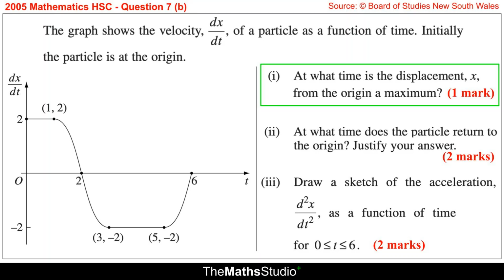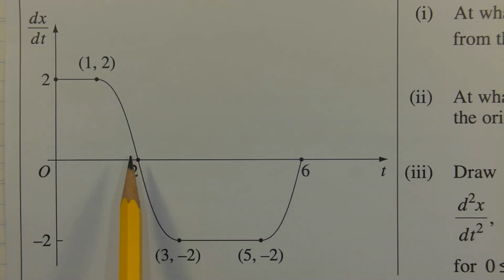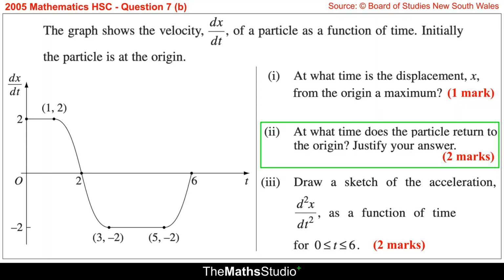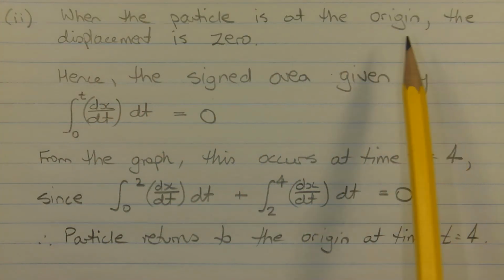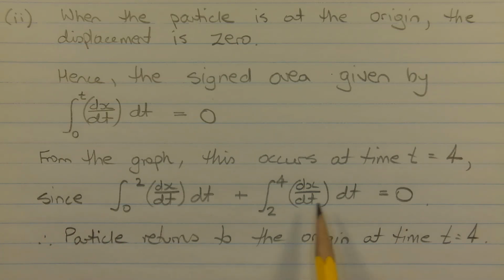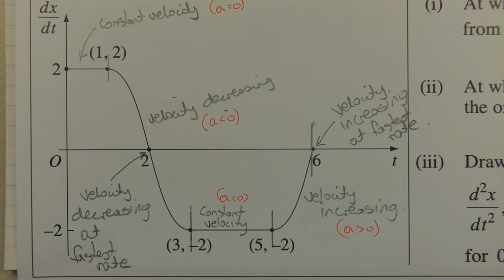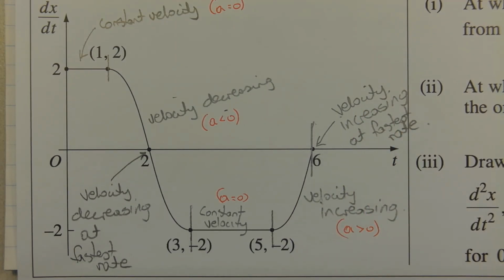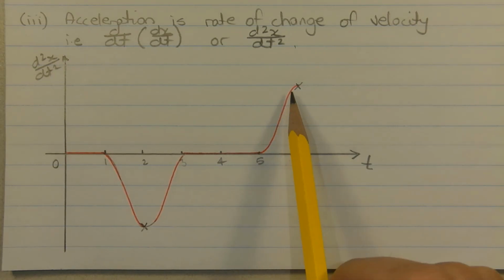2005 Maths 2u HSC Q7b Find displacement & sketch acceleration graph of particle given velocity graph